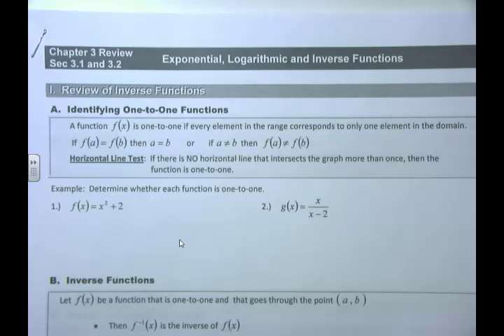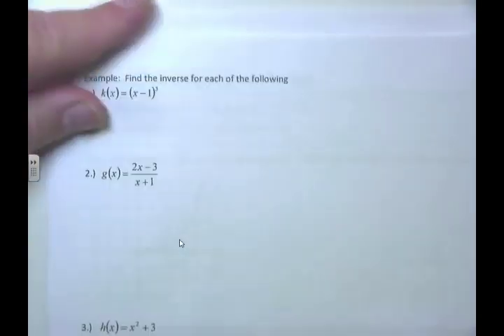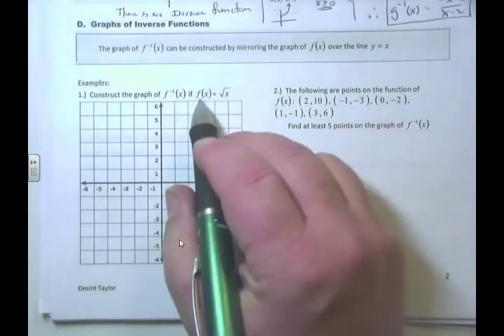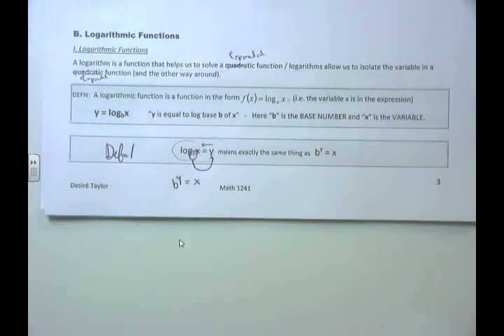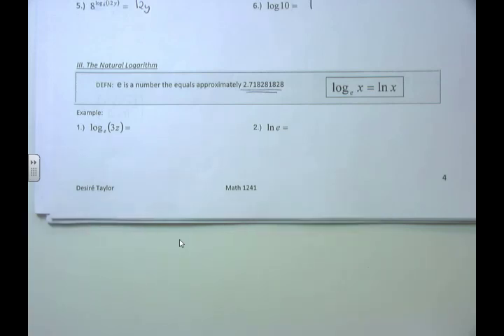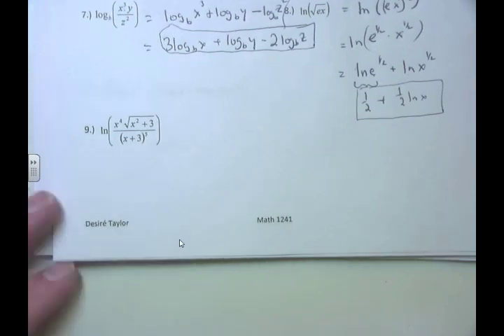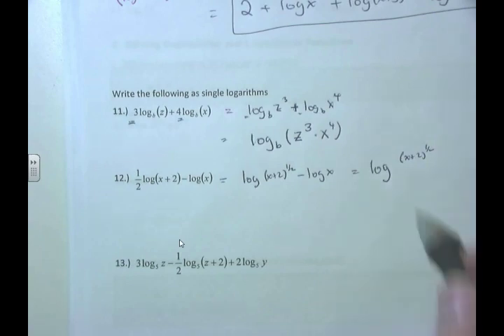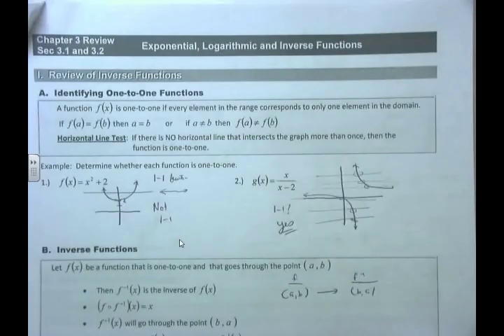15. MATH 1241 M3.1 Review of Transcendental Functions - Before Class Video (Part I)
Calculus Before Class Video Review Logarithm & Exponential Functions